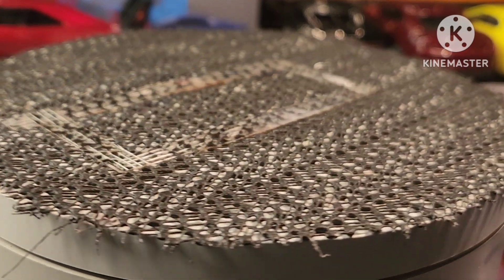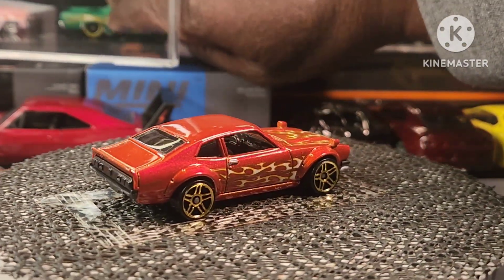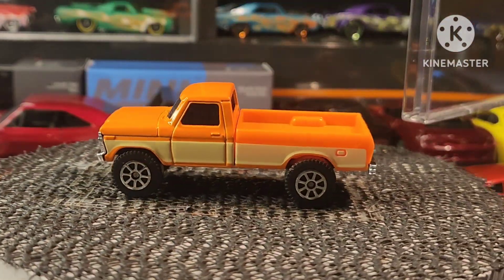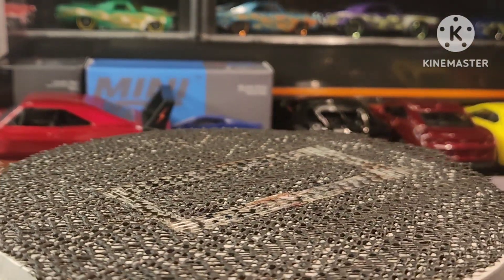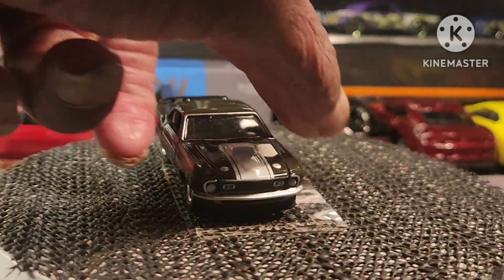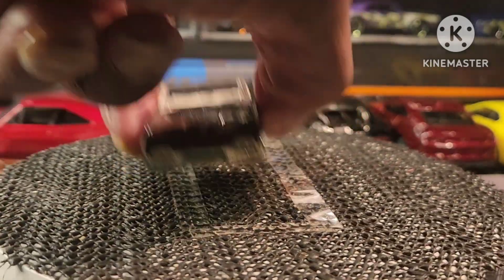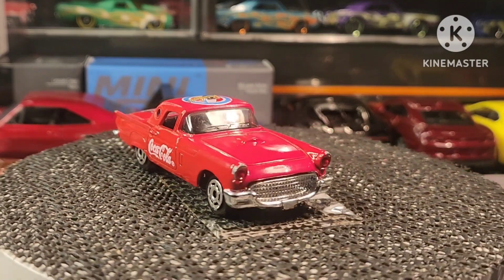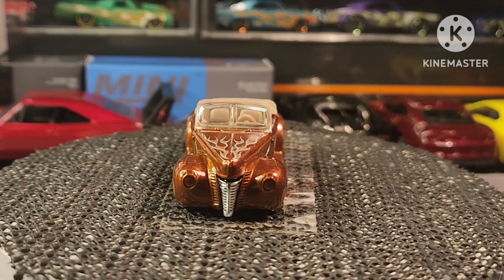NITRO SPEED FORD CHALLENGE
Mike@Nitro Speed put out a challenge to show your Ford casting.